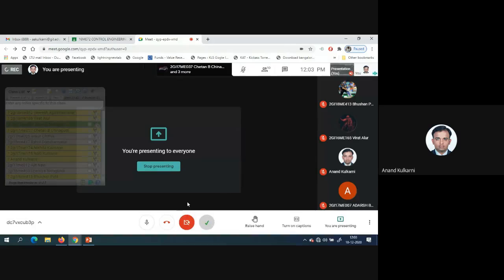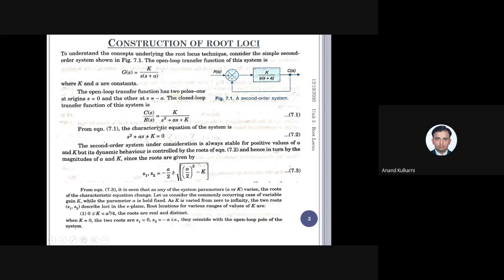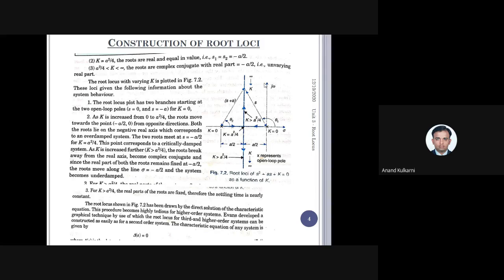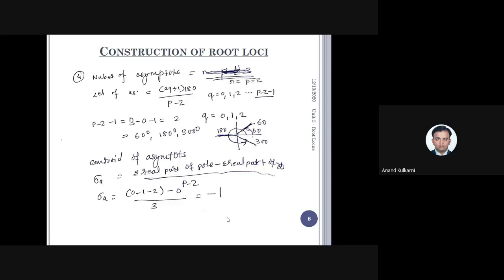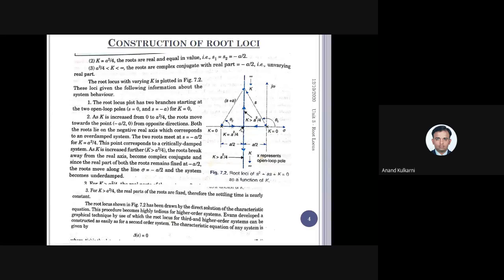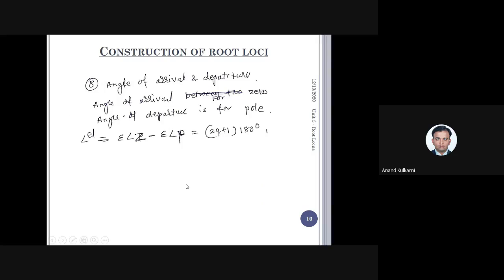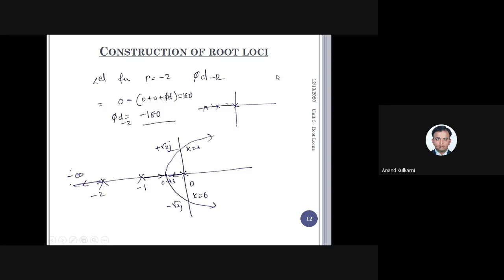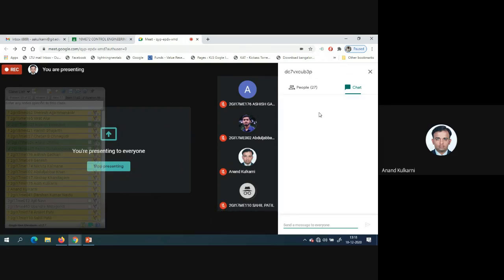10-12-2020 CE (UNIT 3) Root Locus Method